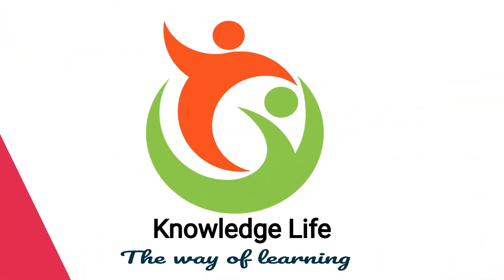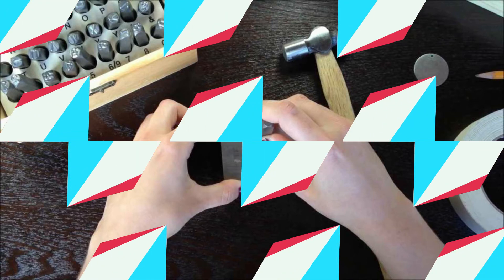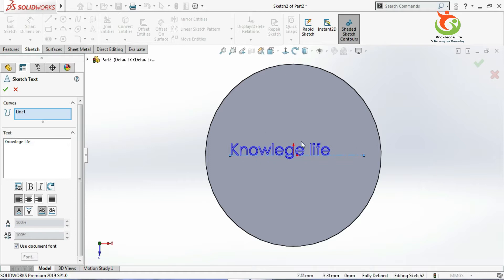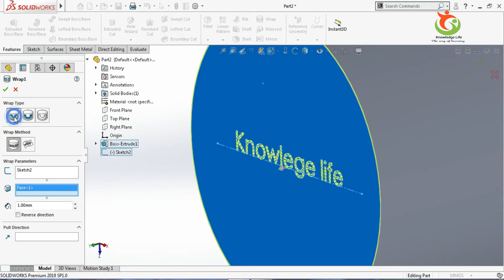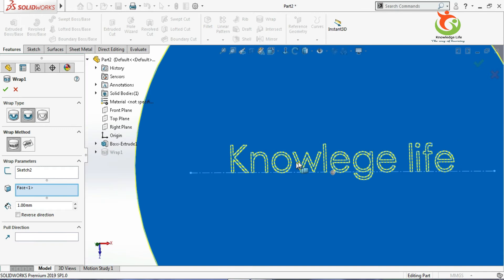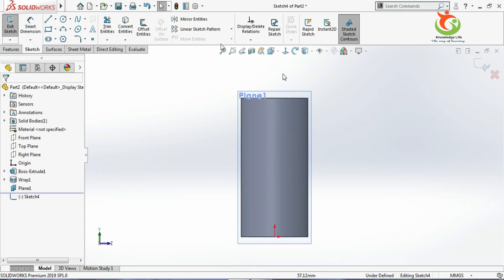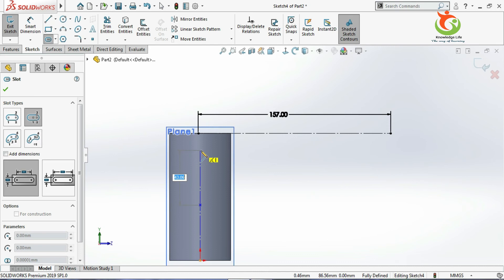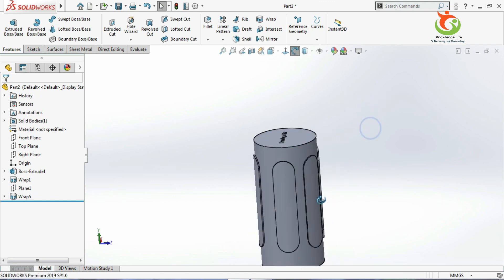solidworks wrap tutorial|Emboss, Deboss, Scribe|knowledge life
solidworks wrap tutorial|wrap|knowledge life